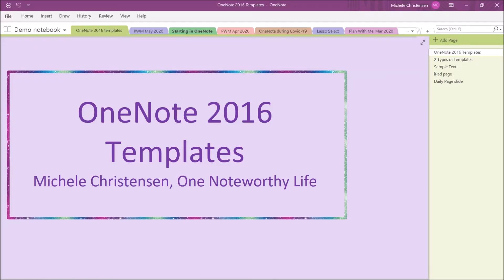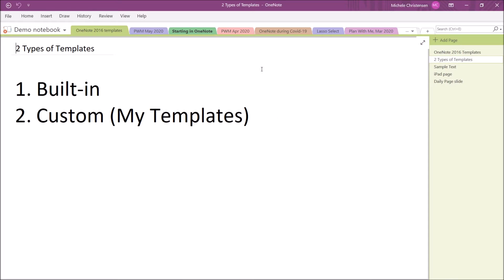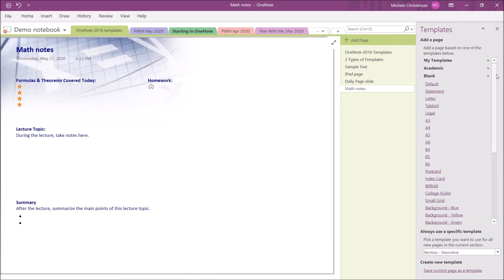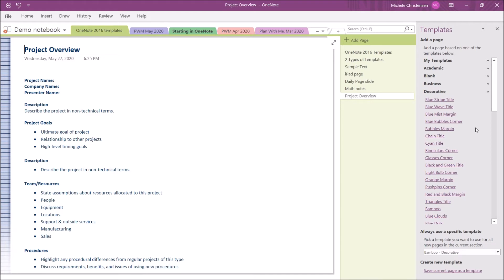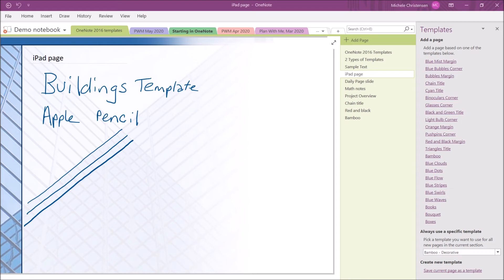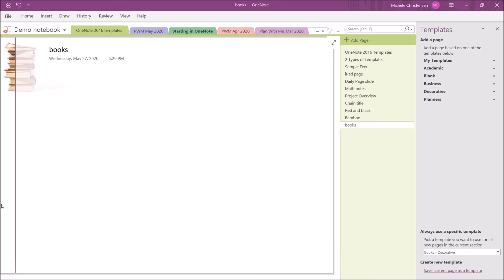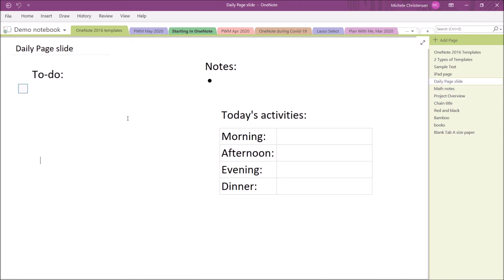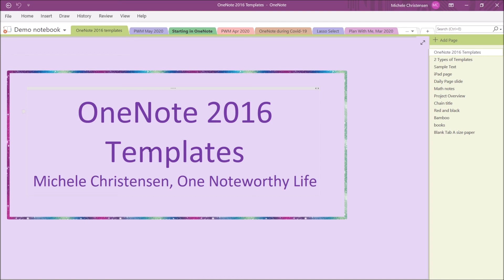Using Templates in OneNote 2016 | Microsoft OneNote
OneNote 2016 has a robust and useful templates feature! There is still time to use this version of OneNote, so if the idea of having a library of pre-made and built-by-you templates appeals to you, check this video out!

Michele Christensen
1507 7th St, #162